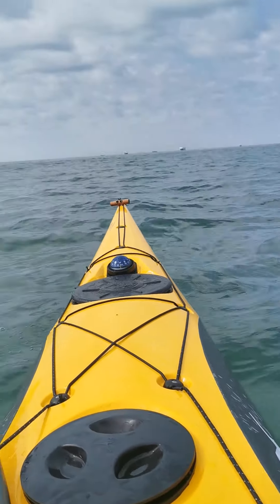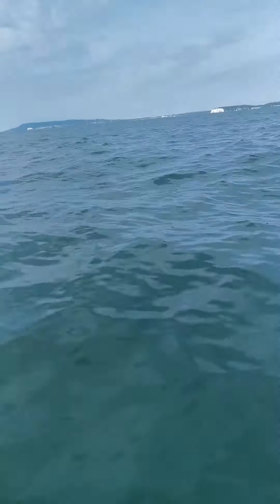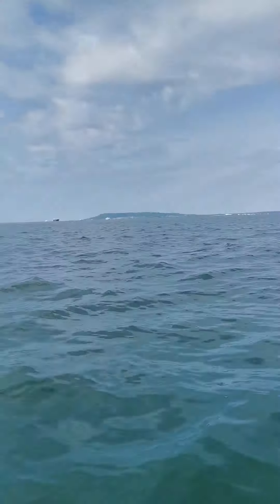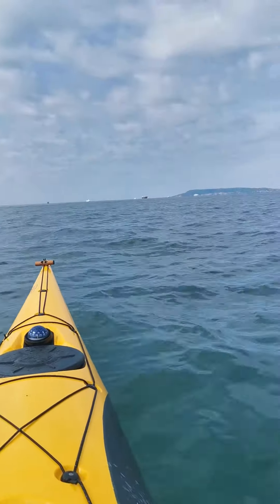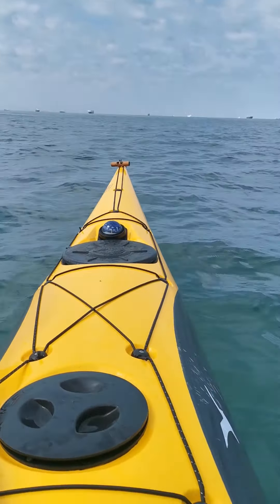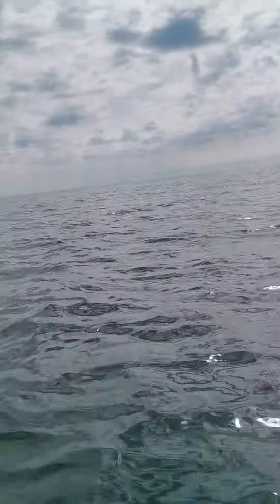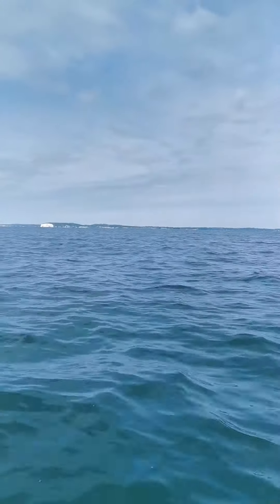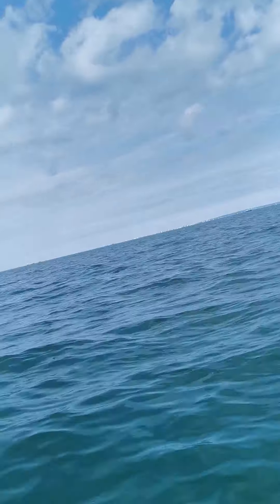Nab Tower - Eastern Gate to the Solent, 8 miles offshore